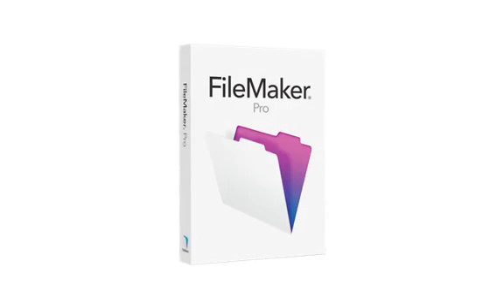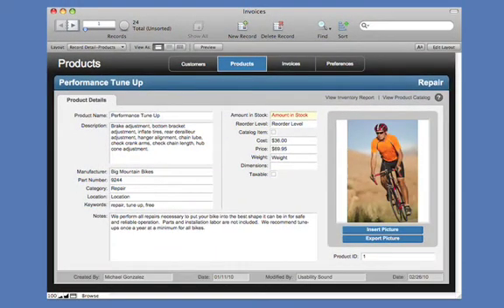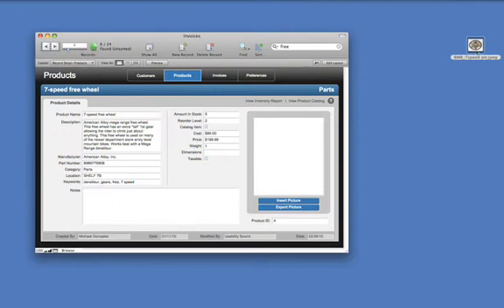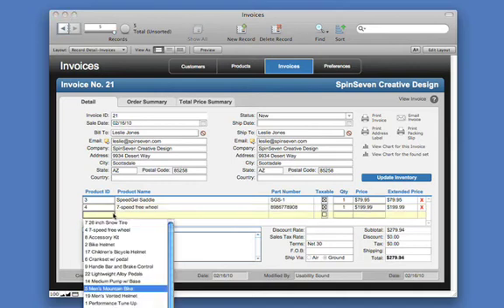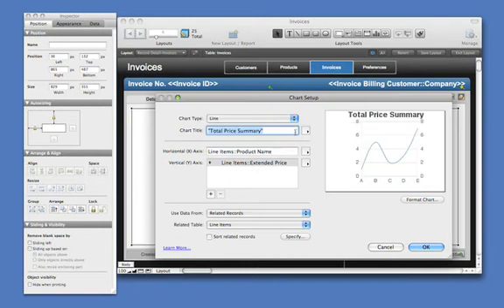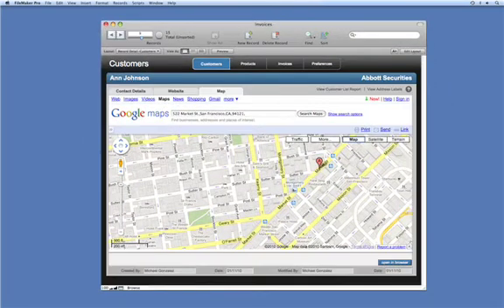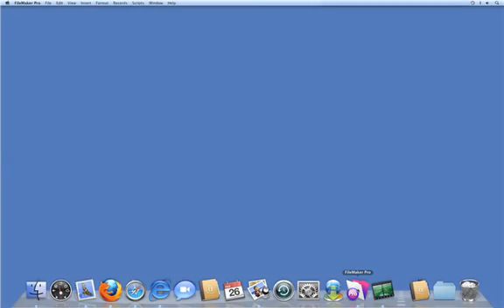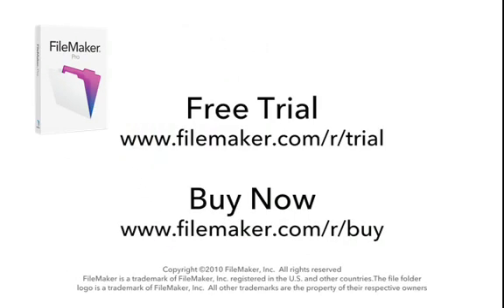FileMaker Pro 11 Overview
Manage and share all your data (contacts, inventory,  to do lists, invoices, document library, events).
Available NOW in Czech, Polish, Russian, Turkish, Central European, Middle Eastern, North African and Indian versions!